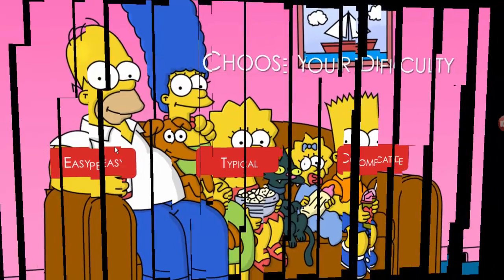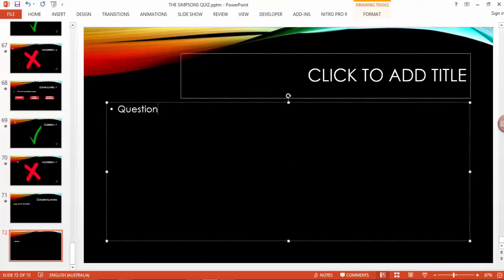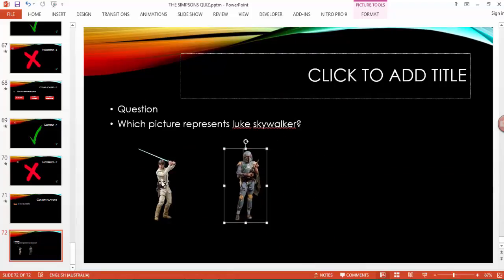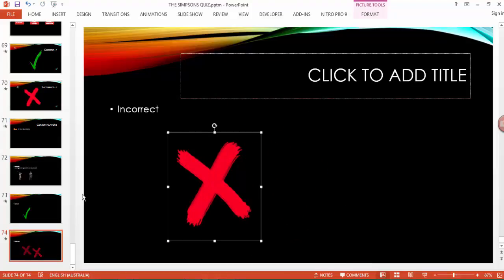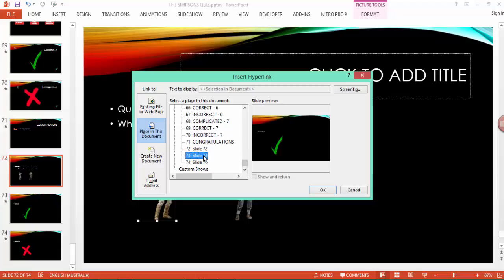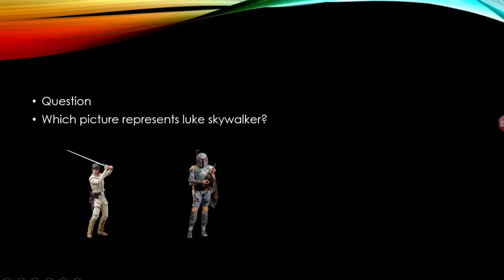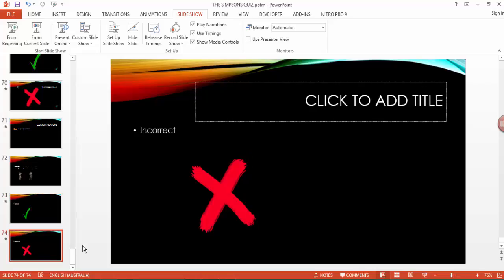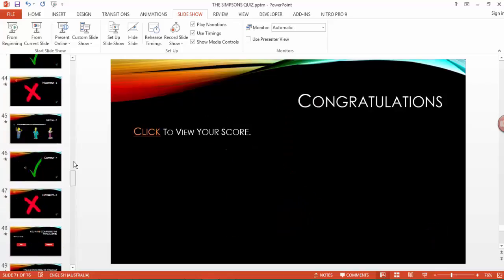How to create simple quiz using Powerpoint (Beginner Difficulty)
In this video we will look at how to create a simple quiz in Powerpoint using simple techniques such as hyperlinking. The process is repeating multiple times for each of the questions Music